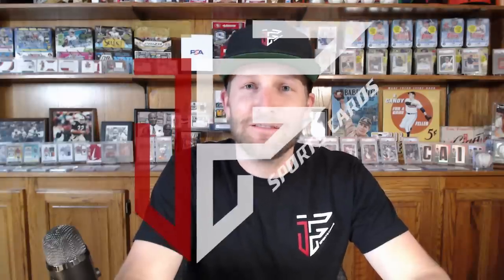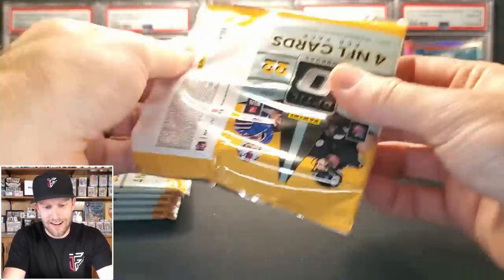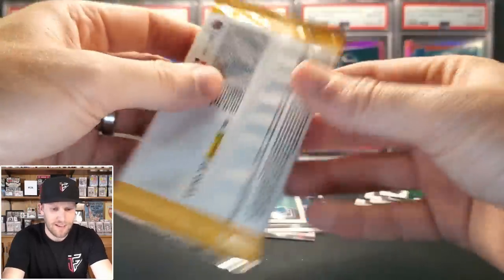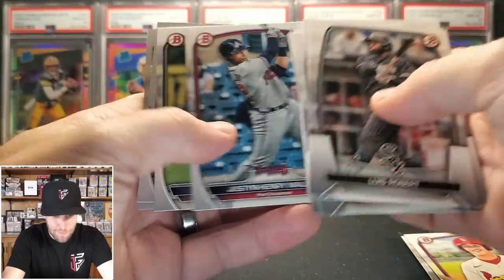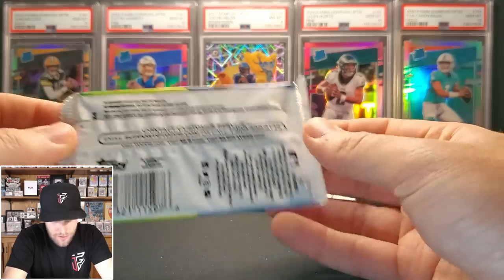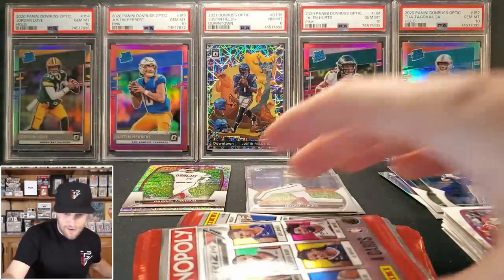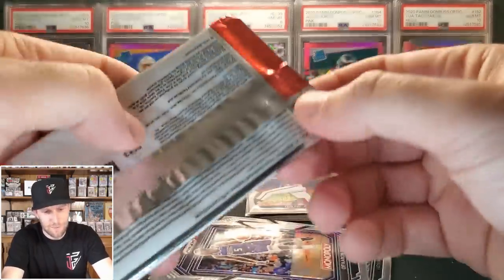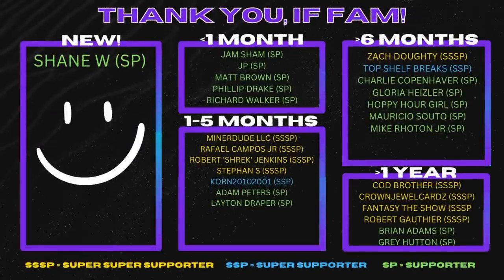WHAT'S NEW AT TARGET THIS WEEK? | 6-2-23 | Opening Football, Baseball & Basketball Sports Cards!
TARGET'S WEBSITE FOR THE WIN!

In this week's video, we open the following products:
2022-23 Donruss Optic Football Blaster Box ($30)

2023 Bowman Mega Box ($45)

2022-23 NBA Prizm Monopoly Booster Box ($30)

I am also trying to collect every base and insert card of my main PC, George Kittle. Here is the list of cards I have yet to acquire